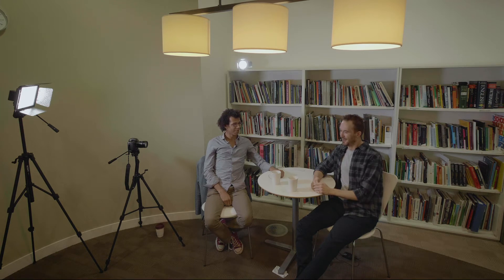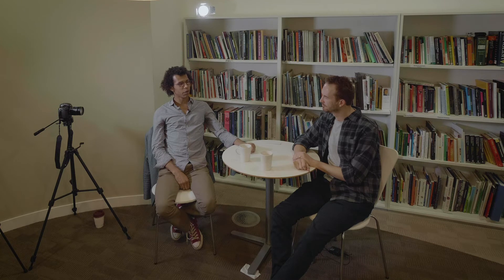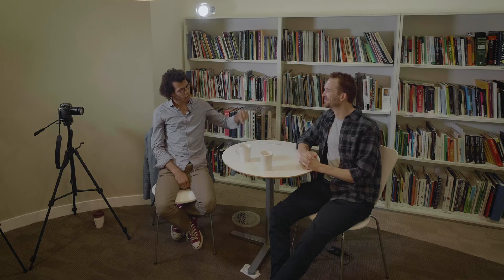BEETHOVEN 250 | Favourite Symphony with Andrew Gourlay and Jonathon Heyward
The Hallé presents a season of Manchester concerts packed with stunning music, stellar artists, world premieres and exciting new collaborations, designed to surprise and delight. From September 2023 to June 2024, alongside more traditional concerts, there will also be some new initiatives including hour-long Rush Hour concerts, a series of unique collaborations and concerts for all the family.

Did you know the Hallé is a registered charity in the UK? Charity Reg. No. 223882. Please consider supporting us by following this

The Bridgewater Hall Box Office - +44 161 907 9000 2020 marks the 250th birthday of Ludwig van Beethoven.

Former assistant conductors Jonathon Heyward and Andrew Gourlay join us to talk about their favourite pieces of Beethoven and the legacy of Beethoven's works. -